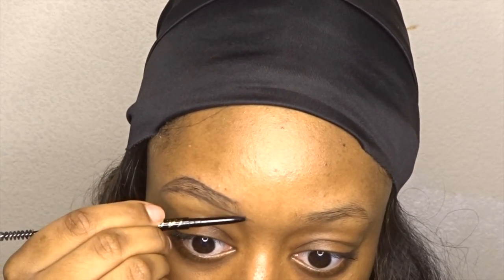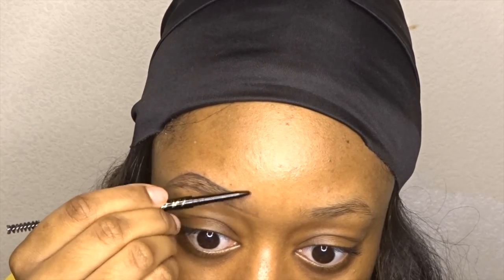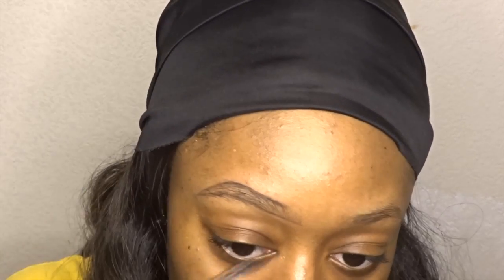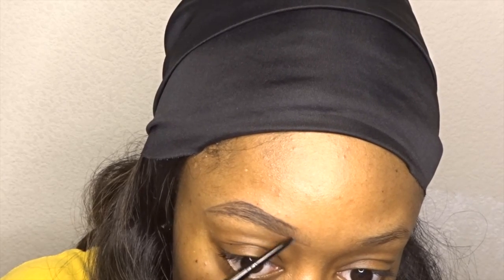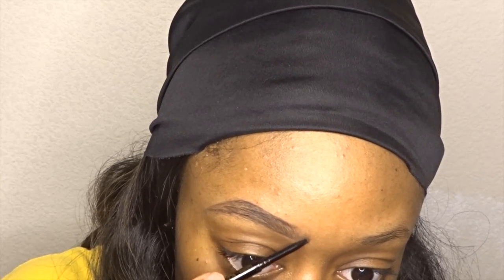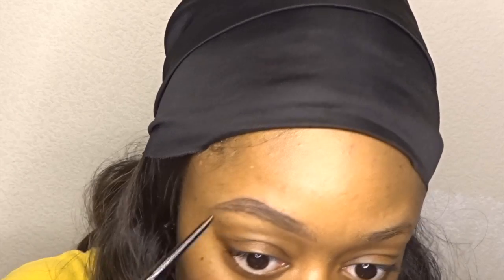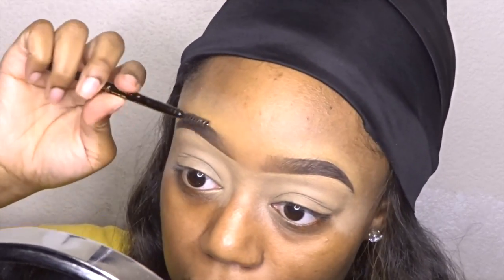LA Girl Pro Shady Slim Brow Tutorial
Hey Guys! This is just an updated brow tutorial using LA Girl Pro Shady Slim Brow Pencil in the shade "blackest brown"  I used Makeup Revolution Concelar C12 and C13!